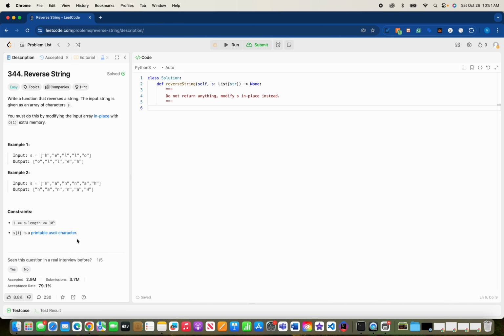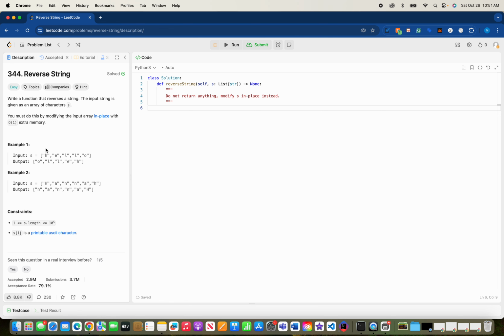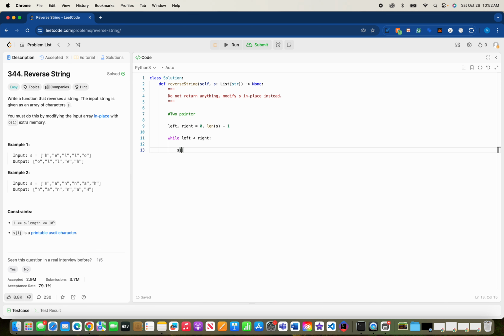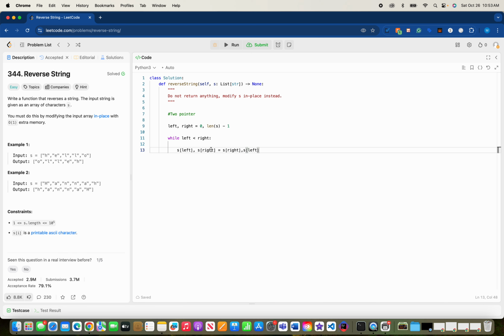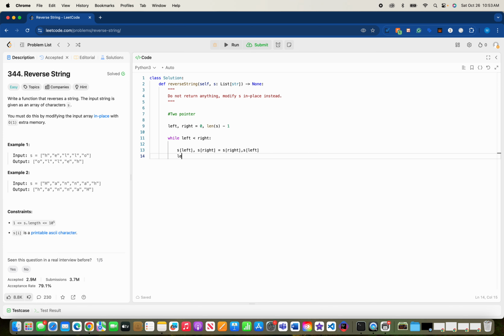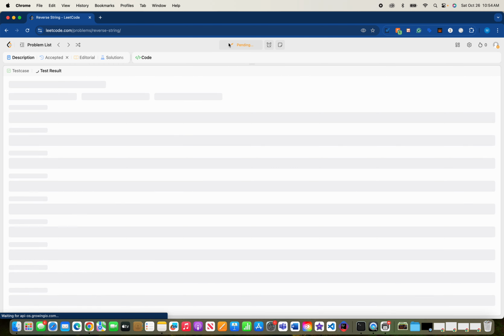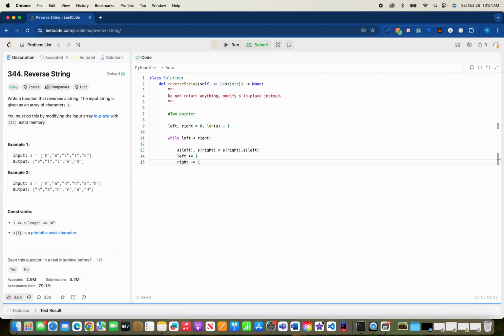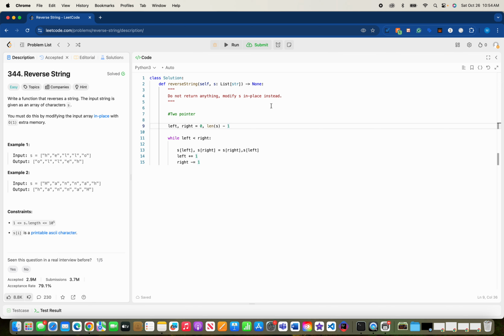344. Reverse String | LeetCode Using Python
solve LeetCode problem 344, "Reverse String," using a two-pointer approach to modify the input array in-place with optimal efficiency.